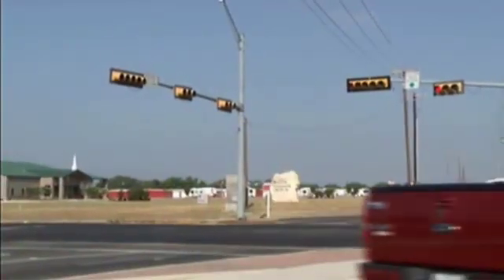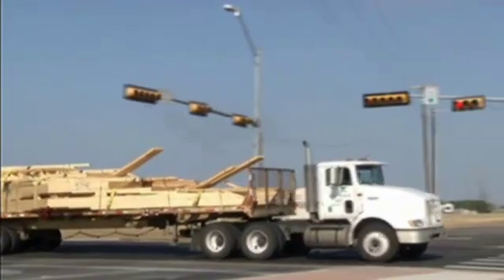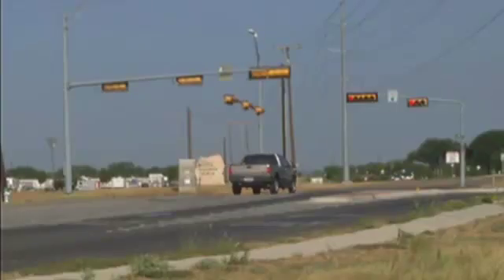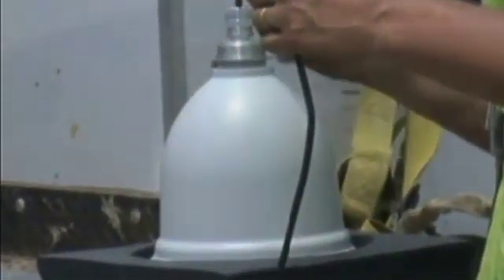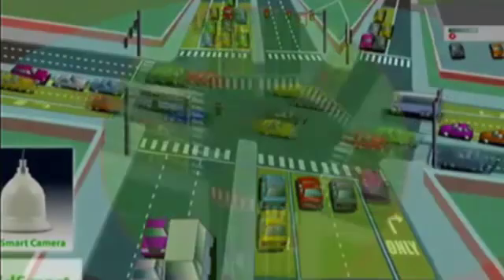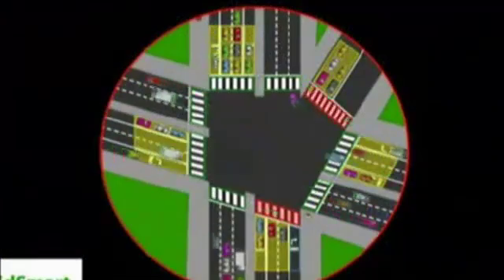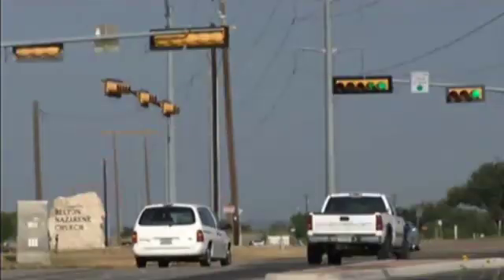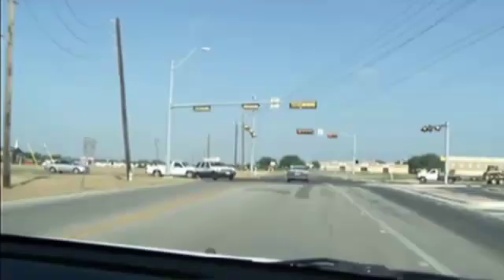GridSmart in use in Belton, Texas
Recently approved by the Texas Department of Transportation (TxDOT), GridSmart is being used to improve traffic flow and road safety in Belton, Texas USA.